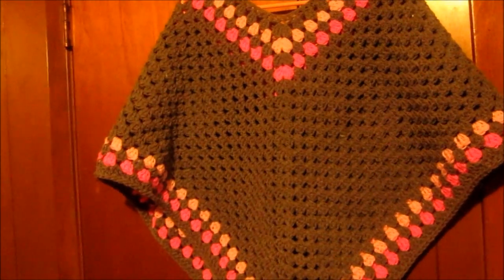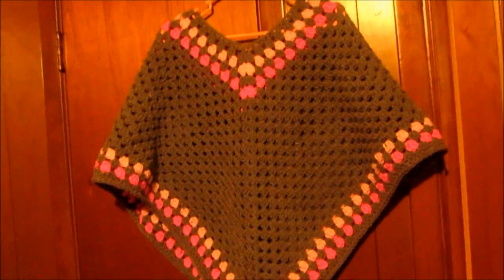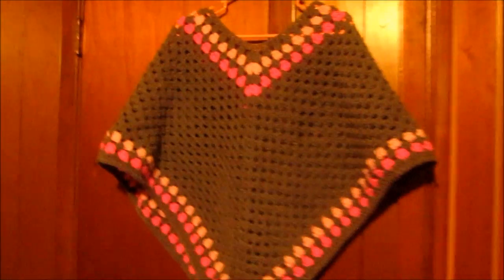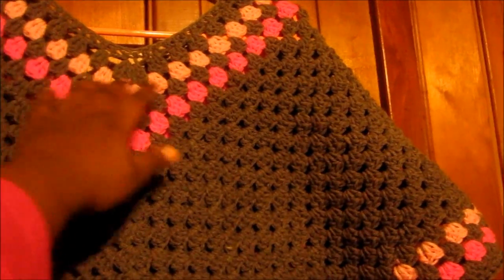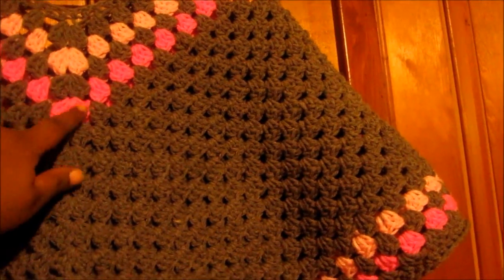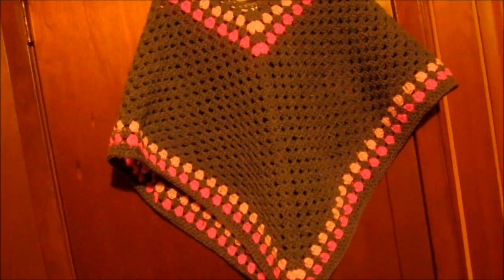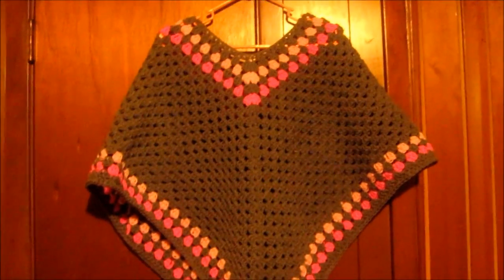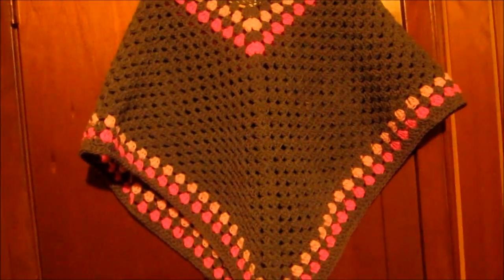Fresh Off tha Hook ~ Week 7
FRESH OFF THA HOOK FAMILY: WE ARE NOW CLOSED!

FRIDAY (FOUNDER) ( Every other Friday)